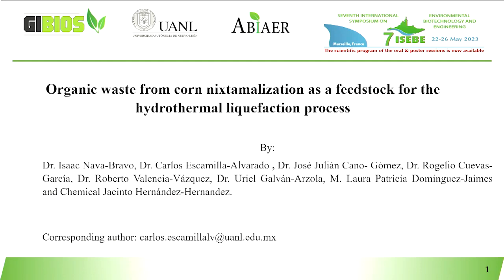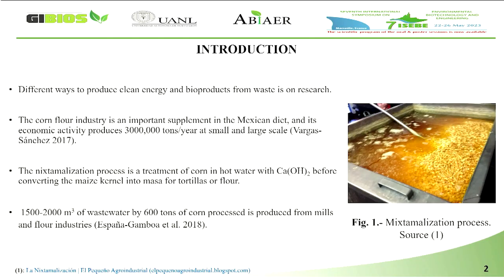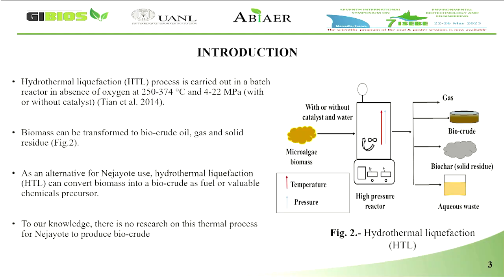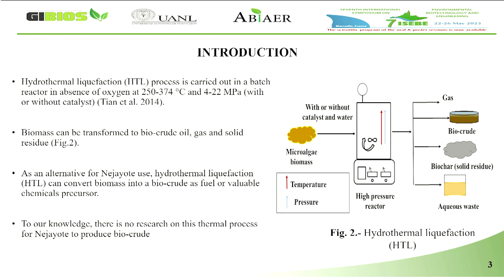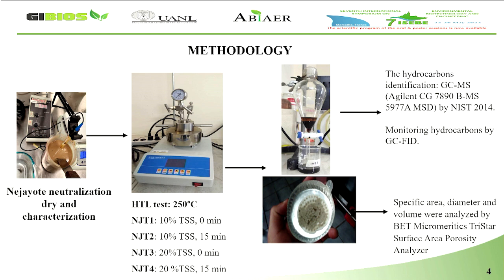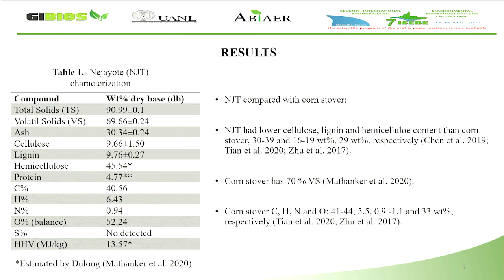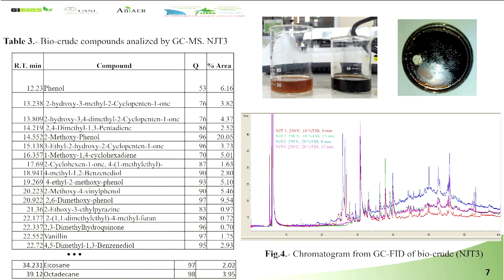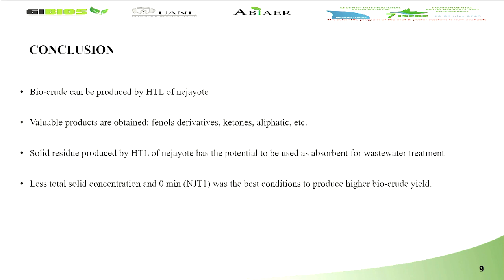NAVA-BRAVO Isaac: Organic waste from corn nixtamalization as a feedstock for the hydrothermal...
Organic waste from corn nixtamalization as a feedstock for the hydrothermal liquefaction process

Isaac Nava-Bravo, Carlos Escamilla-Alvarado, José Julián Cano-Gómez, Rogelio Cuevas-García, Roberto Valencia-Vázquez, Uriel Galván-Arzola, Laura Patricia Dominguez-Jaimes, Jacinto Hernández-Hernández
Universidad Autónoma de Nuevo León, Tecnológico Nacional de México, MEXICO

The nixtamalization process is a treatment of corn in hot water with Ca(OH)2 before converting the maize kernel into masa for tortillas or flour. According to literature, considerable wastewater with high chemical oxygen demand, pH, and alkalinity is produced after washing with tap water the maize kernel treated. This wastewater or mixed liquor is known as Nejayote. Commonly, this is drained into the sewer, being an environmental concern. As an alternative for Nejayote use, hydrothermal liquefaction (HTL) can convert biomass into a bio-crude as fuel or valuable chemicals precursor. HTL is an environmentally friendly process that uses water at high temperatures and pressures. To our knowledge, there is no research on this thermal process for Nejayote to produce bio-crude. Therefore, this work explored the bio-crude production by HTL of Nejayote at 250°C, two reaction times (0 and 15 min) and total suspended solids (10 and 20%) at laboratory scale. The experimental combinations were coined as NJ1 (10% TSS, 0 min), NJ2 (10% TSS, 15 min), NJ3 (20%TSS, 0 min), and NJ4 (20 %TSS, 15 min), being performed by duplicates. Total bio-crude (extracted by dichloromethane + acetone) yields were produced in a range of 4.08 to 5.98 %; being the highest in the NJ1 test. High TSS and reaction times (NJ4) produced the highest solid residue (27.85 ± 1.97 wt.%) and low bio-crude yield (4.08 ± 0.85 wt.%). Such low bio-crude yield could be due to the high ash content of the material, 30.34±0.24 wt.%. Bio-crude samples extracted by dichloromethane were characterized by GC-MS, and compounds observed were: cyclopentanone, 2-methyl-2-cyclopenten-1-one, phenol, 2,3-dimethyl-2-cyclopenten-1-one, phenol, 2-methoxy- and 4-ethyl-2-methoxy-phenol. In conclusion, this study showed that Nejayote was processed into low bio-crude yields by HTL process. Yet, valuable chemicals were produced. More tests are needed to improve the results: different temperatures, reaction times, solid concentration, and probably a pretreatment before the HTL process.